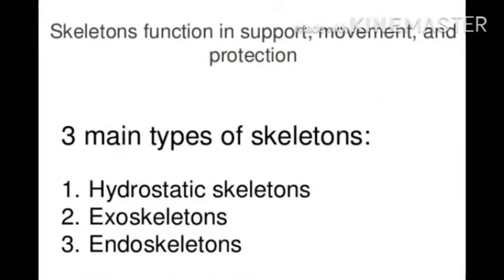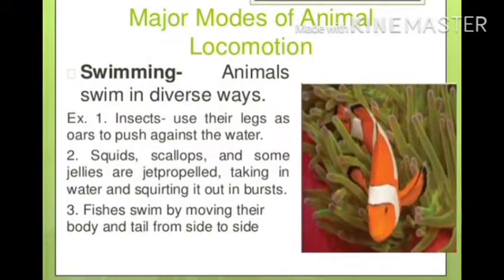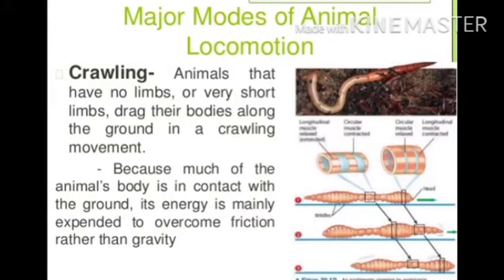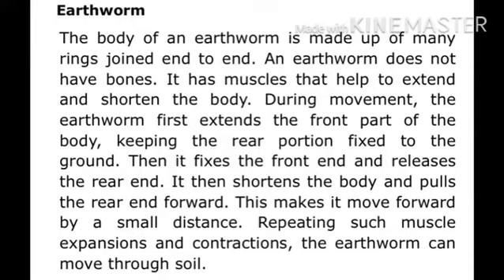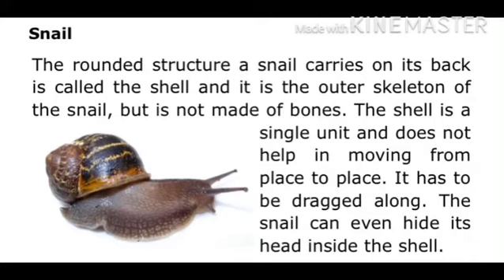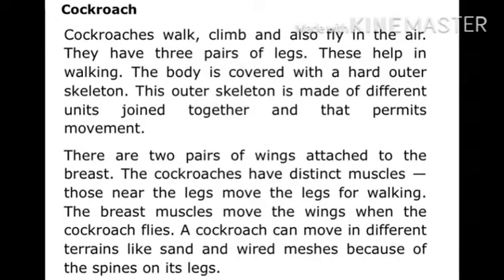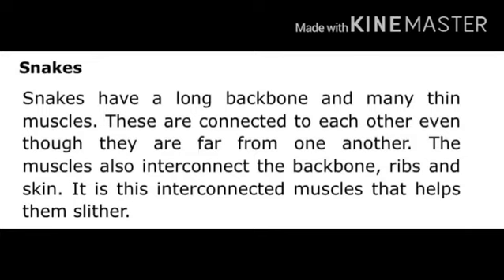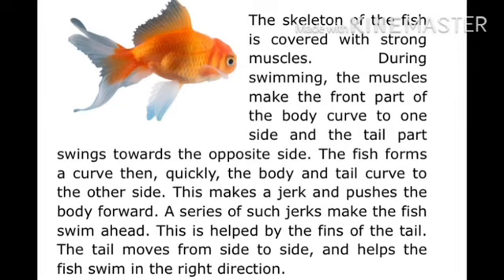Class 6 science ch 8 part 4 Body Movements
Class 6 science ch 8 part 4 Body Movements  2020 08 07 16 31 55 compressed